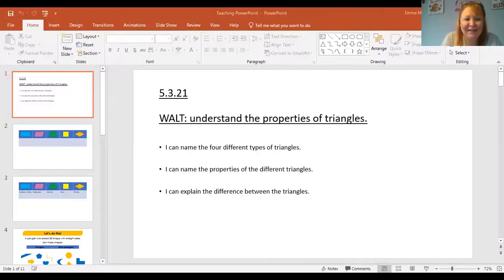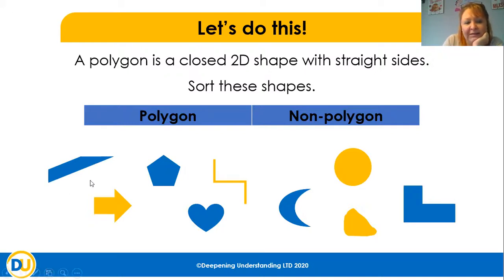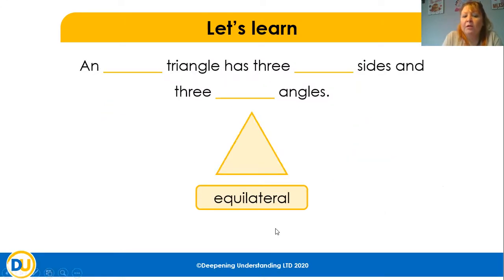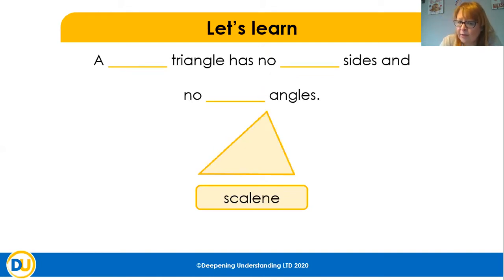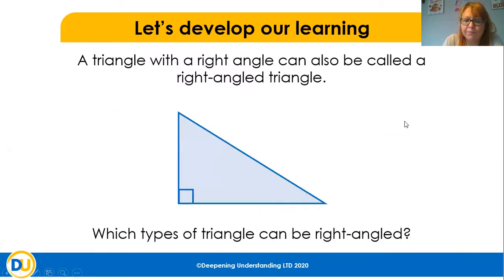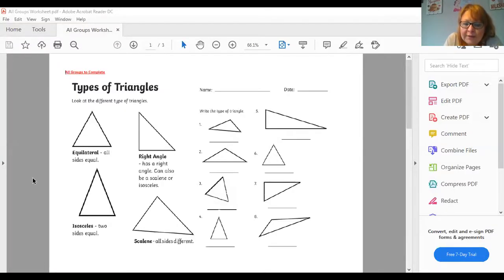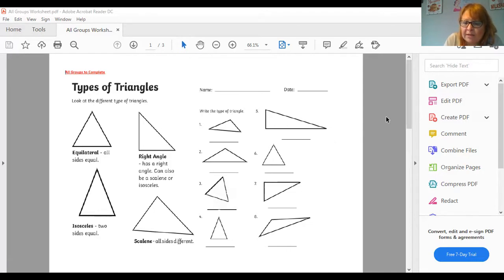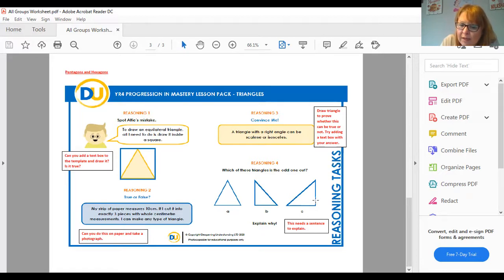Friday Maths 5.3.21